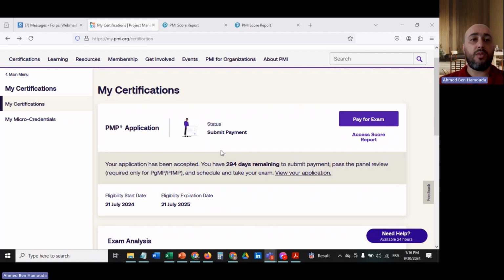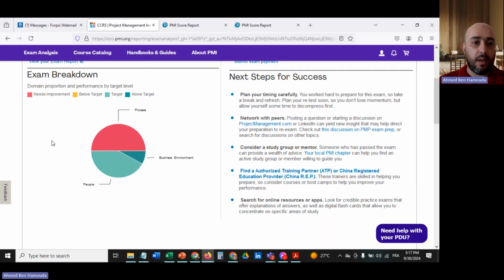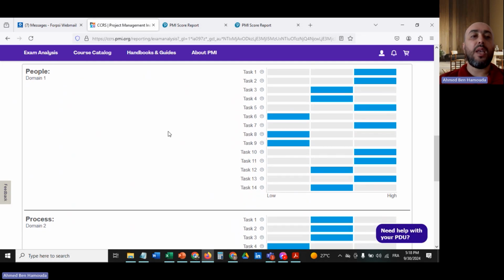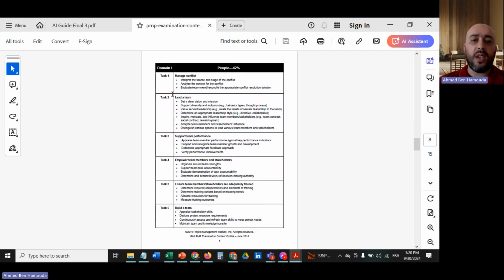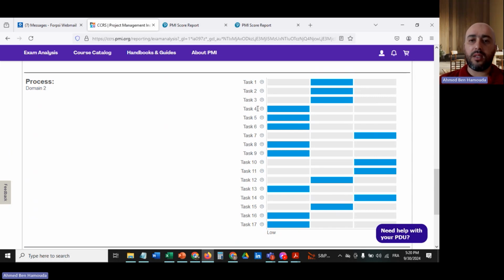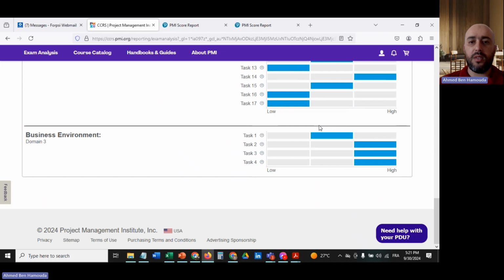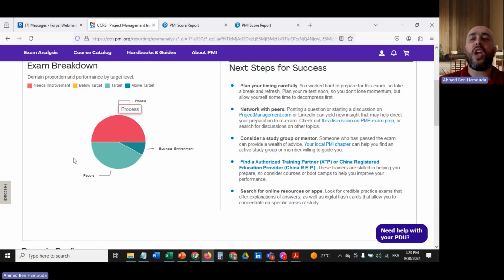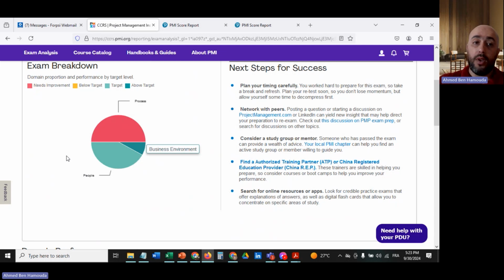PMP in Easy Way Lesson 57: Exam Report